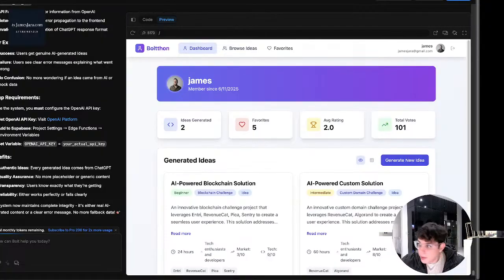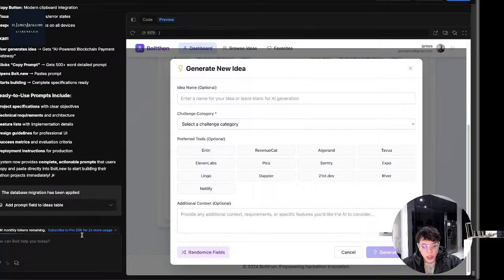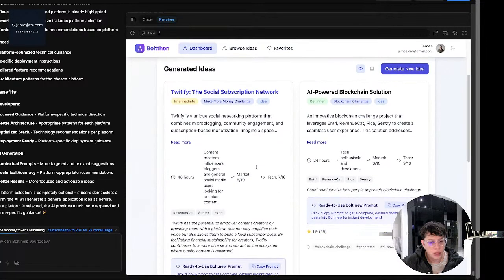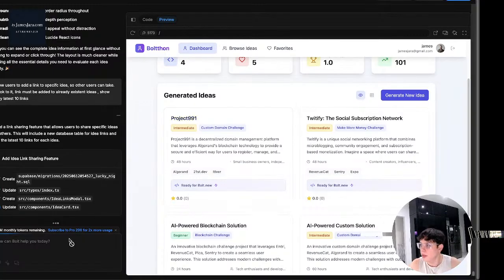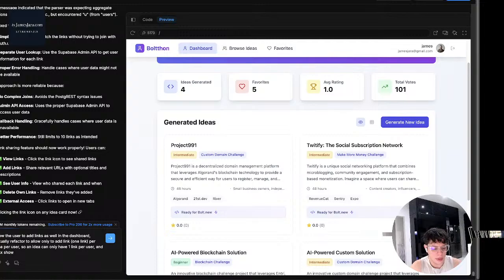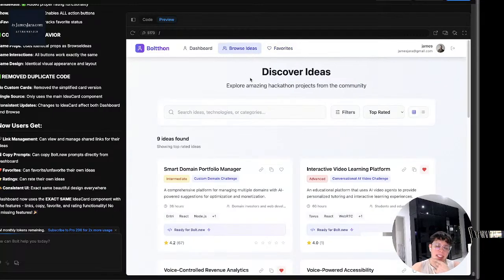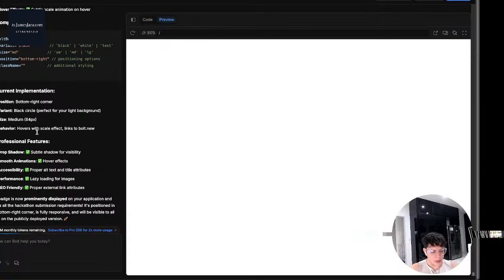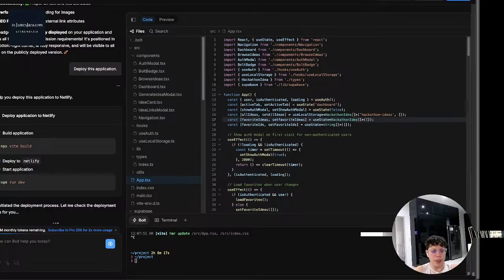Day 1 LIVE: Kicking Off the Bolt.New Hackathon 🚀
Day 1 LIVE: Kicking Off the Bolt.New Hackathon 🚀 BoltNew Hackathon LiveCoding BuildInPublic Startup Day1 Tech Innovation Entrepreneurship Coding ProductDevelopment Stream DevCommunity Software Programming AppDev Challenge Bolthackathon BoltNew